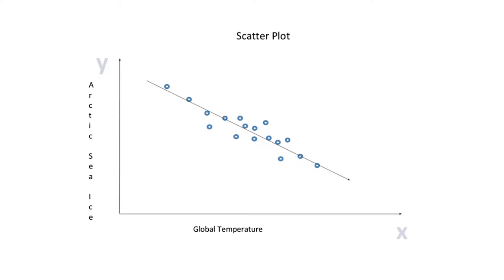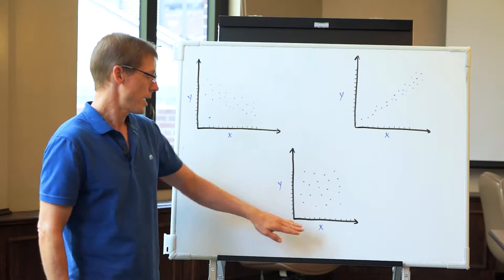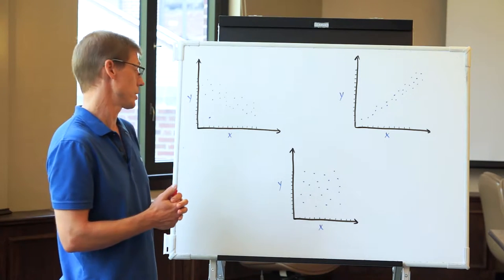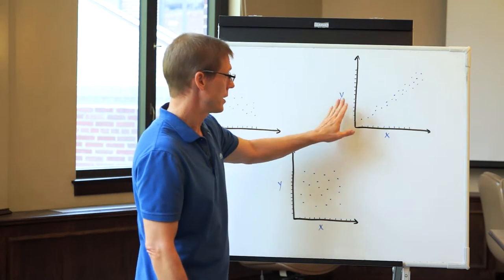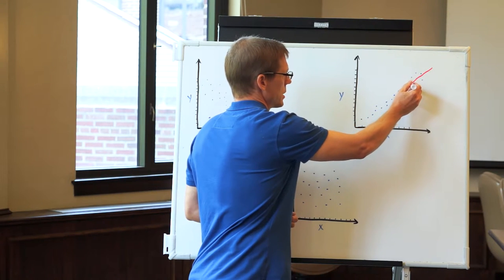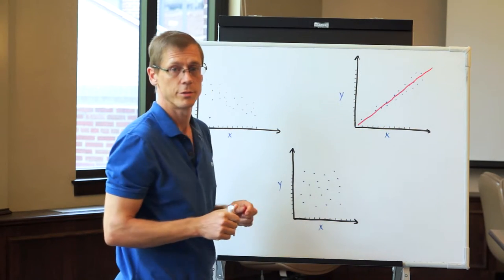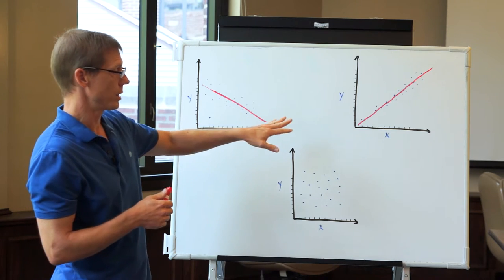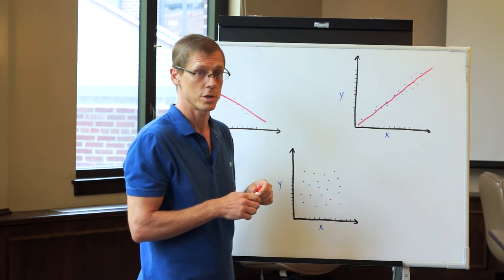Video 3 Water Quality Data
The following videos were created to supplement the curriculum on Climate Change and Water Quality in the Great Lakes. Scientists doing research under the NSF funded project give background information and explain concepts related to weather, climate change, water quality and harmful algal blooms in the Great Lakes.